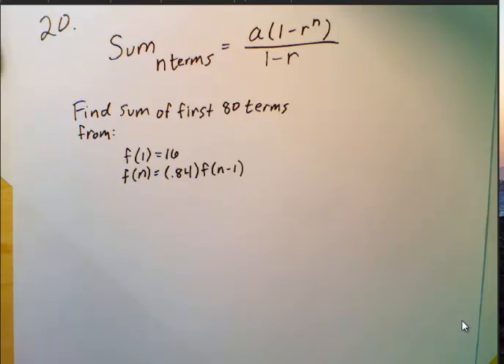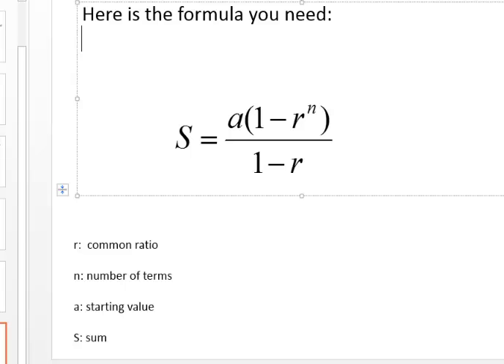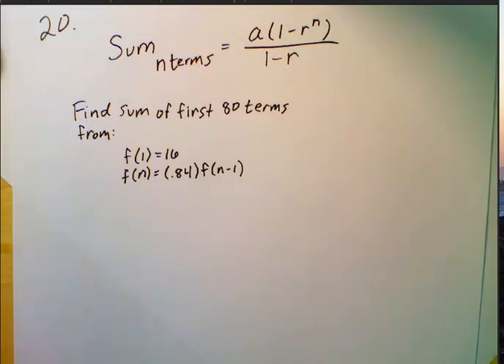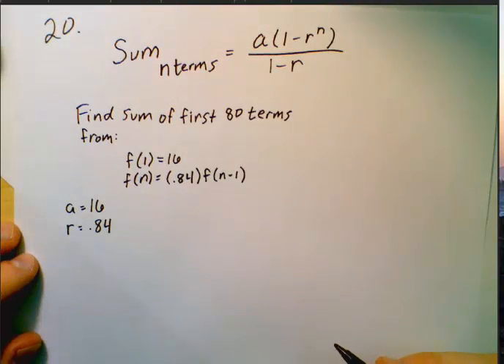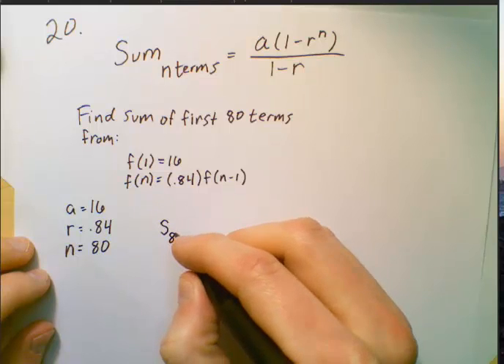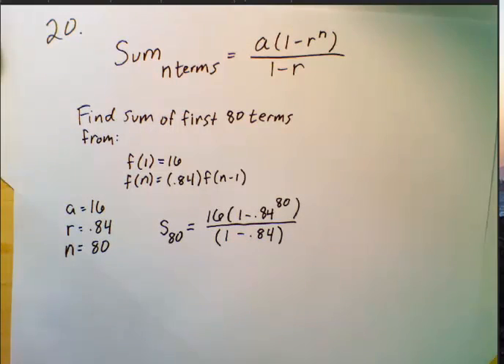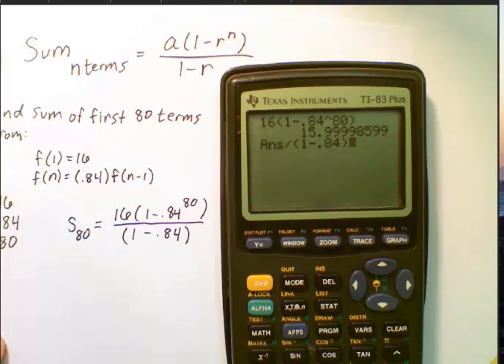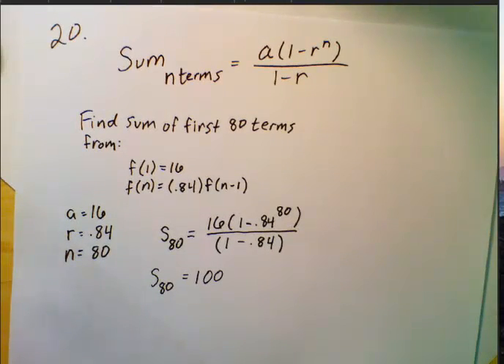#20 Algebra 2 Review First Semester